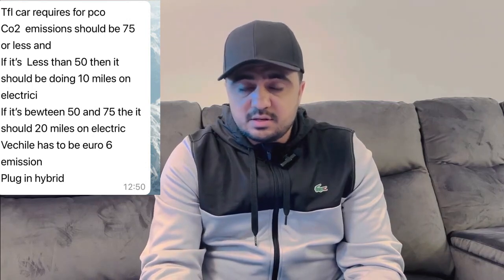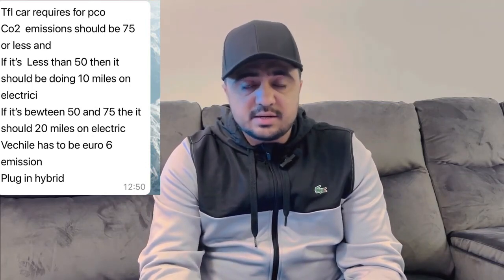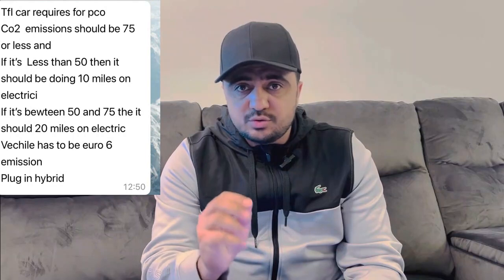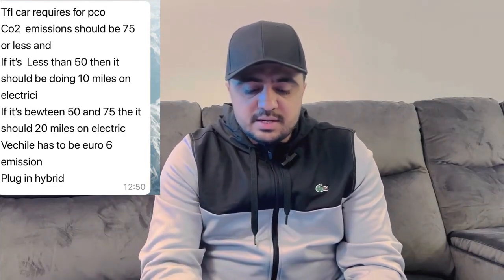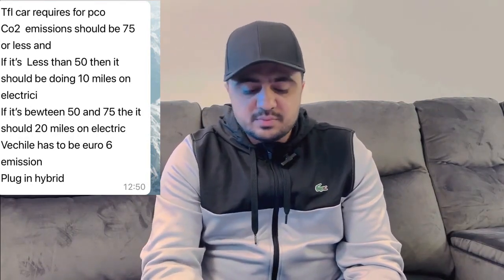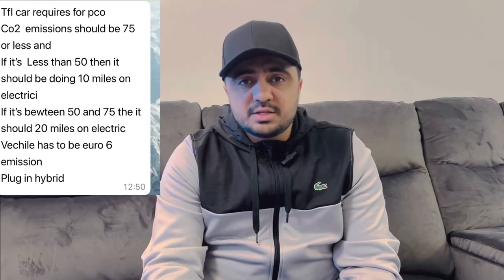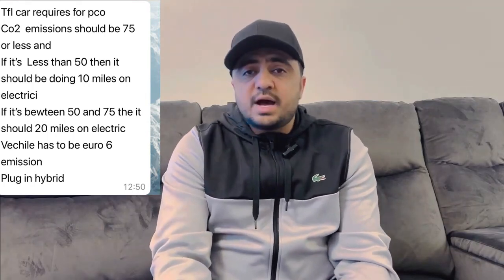How to Choose PCO Cars in London / Rules for PCO Cars London 2023/ TfL rules for PCO London Vehicle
The SA PCO training is the best place to guide you through for PCO application and help you to pass the topographical tests for the first time. We put extremely helpful material to pass the topographical test and get an incredibly good response and many people passed only by watching these videos. Please check people’s feedback and comments on our YouTube channel which is called ‘SA PCO’. People are passing their topographical test in the first attempt with the help of our professional staff. We hope you enjoy our services as much as we enjoy offering them to you.
This video is just for Education Purpose.